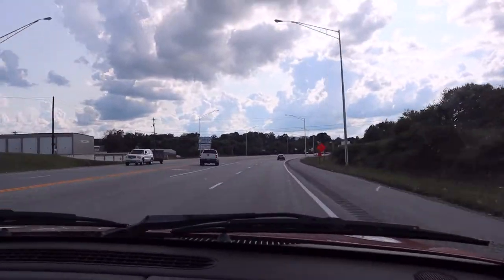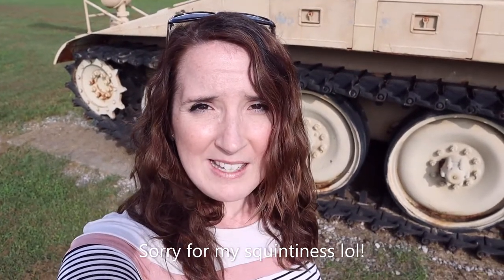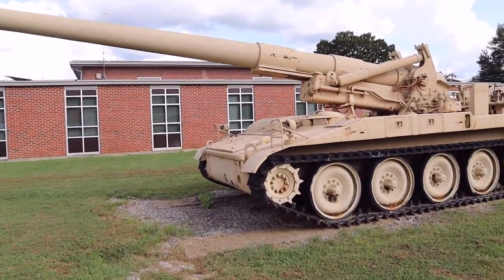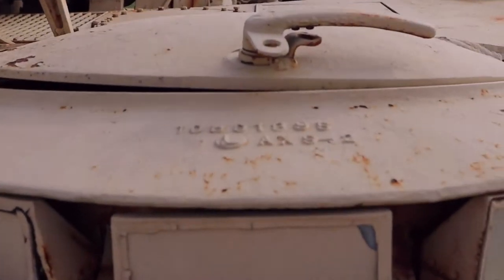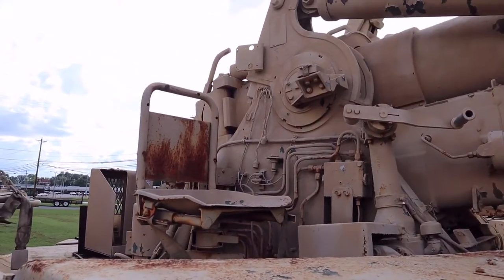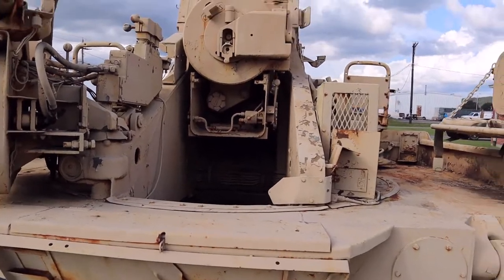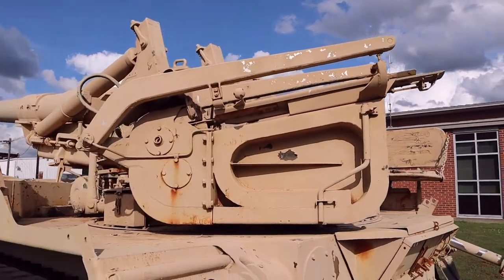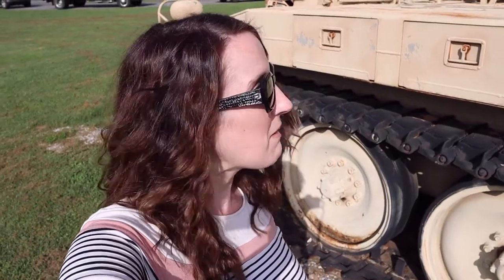M110A2 Self Propelled Howitzer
Hi there everyone!  So I hope you like today's little video on a Arty I traveled to see about 30 minutes away from me. I was very impressed by the gun to say the least.  I plan on travelling in the near future to see a M41 Bulldog which I am very excited about. Let me know what you think of the video and your overall thoughts!